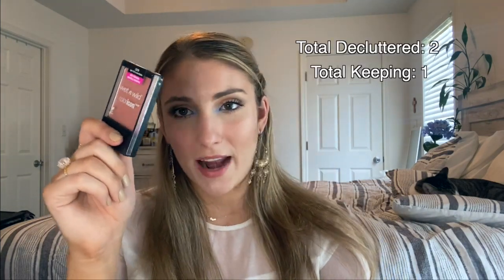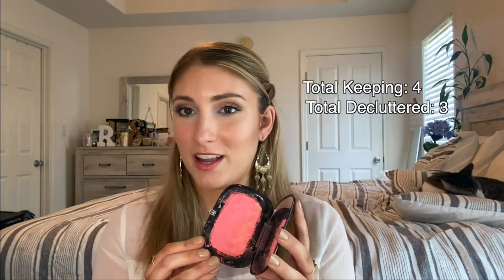decluttering my blushes!!!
I have to make some tough calls about which blushes to keep/give away but they all mostly fit in my drawer now so that is exciting. also this was prefilmed before I got the other hourglass blush so that's why its not in here sorry im still learning! also I say in the video Marc jacobs cosmetics is CF but I lied to you all and im sorry for that for real but I've updated the list below and hopefully I can keep learning going forward!

As always, CF stands for cruelty-free and V for vegan!
Powder Blushes I Discuss:
BECCA Luminous Blush, shade Snapdragon (CF)
BECCA Mineral Blush, shade Songbird (CF)
Benefit Cosmetics Sugarbomb Shimmer Blush, shade Galifornia
EM Cosmetics Heaven’s Glow Blush, shade Faded Clementine (CF, V)
EM Cosmetics Heaven’s Glow Blush, shade Magic Hour (CF, V)
Flower Beauty Blush, shade Warm Hibiscus (CF)
Hourglass Ambient Lighting Blush, shade Diffused Heat (CF, V)
Hourglass Ambient Lighting Blush, shade Mood Exposure (CF, V)
Laura Geller Baked Blush, shade Tropic Hues (CF)
Marc Jacobs Beauty Air Blush Soft Glow Duo, shade Lines and Last Night
Milani Baked Blush, shade Luminoso (CF, V)
NARS Dual Intensity Blush, shade Adoration
Pixi by Petra Blush, shade Beach Rose (CF)
Wet n Wild Color Icon blush, shade Apri-Cot in the Middle
Wet n Wild Color Icon blush, shade Mellow Wine

What I'm Wearing:
Primer:
ELF Poreless Putty Primer (CF, V)
Urban Decay Primer Potion, Anti-Aging (CF, V)
Foundation:
Giorgio Armani Luminous Silk Foundation, shade 4.5
Concealer:
MAC Waterweight Concealer, shade NC20
Powder:
COVER FX Perfect Setting Powder, shade translucent light (CF, V)
Contour:
Kevin Aucoin Contour Duo, shade medium
Bronzer:
Marc Jacobs O!Mega Bronzer, shade 104 Tan-Tastic!
Blush:
Eyebrows:
NYX Micro Brow Pencil, shade taupe (CF, V)
Essence Make Me Brow, shade 03 soft browny brows (CF, V)
Eyeshadow:
Sydney Grace Co Single Eyeshadows (CF)
     Shades: Apricot, San Diego, Cali
Makeup Geek Single Eyeshadows (CF)
     Shade: Bada Bing
Eyeliner:
Still Stay All Day Liquid Liner in intense black (CF, V)
Mascara:
Tarte Lights, Cameras, Lashes Mascara (CF, V)
Lipstick:
Urban Decay Lipstick, shade Lovelight (CF)
Setting Spray:
Morphe Continuous Setting Mist (CF, V)